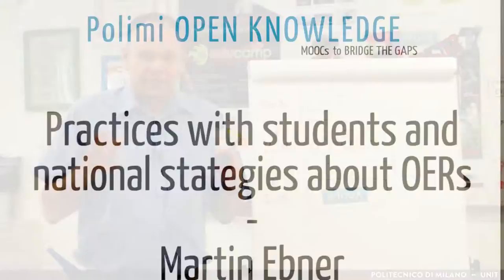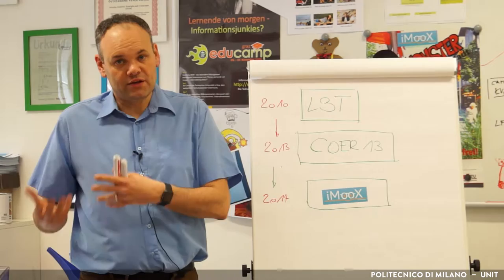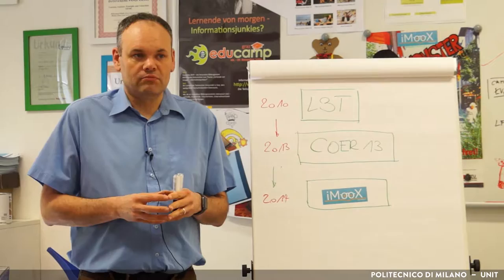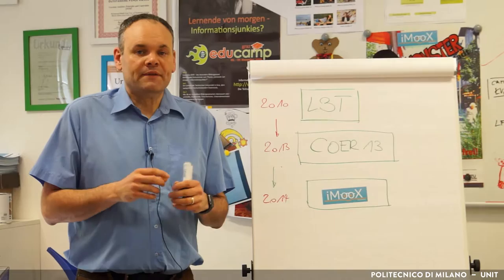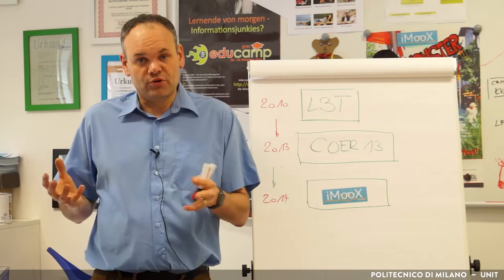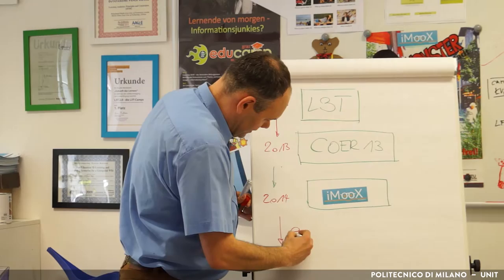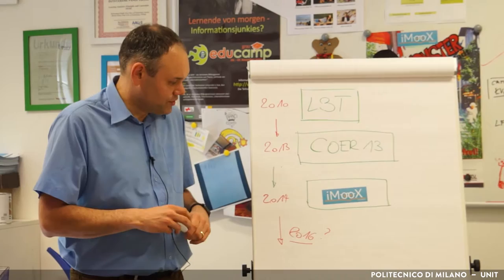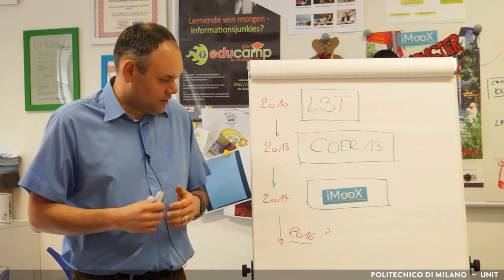Practices with students and national stategies about OERs (Martin Ebner)